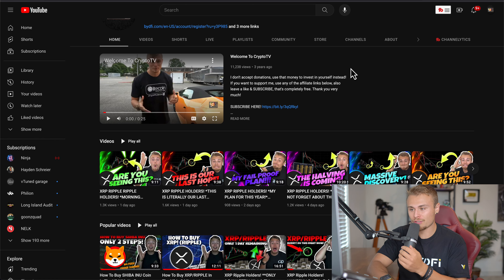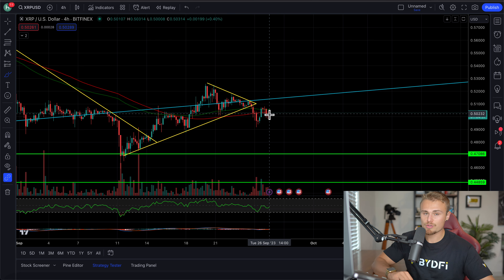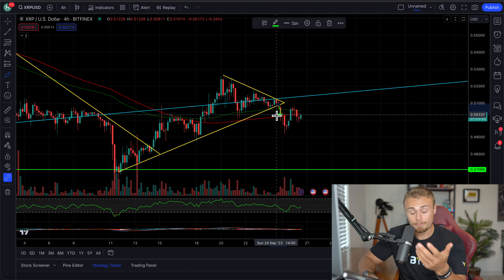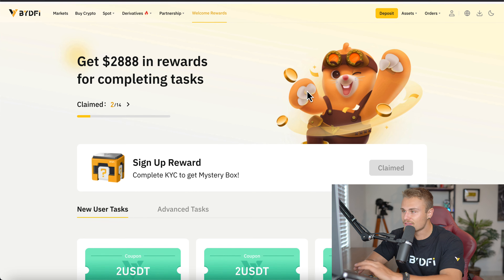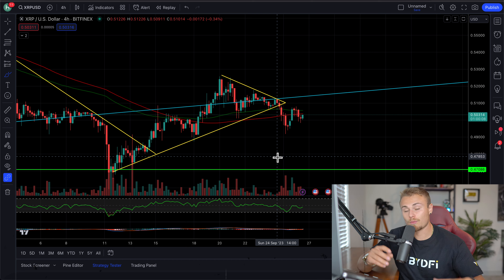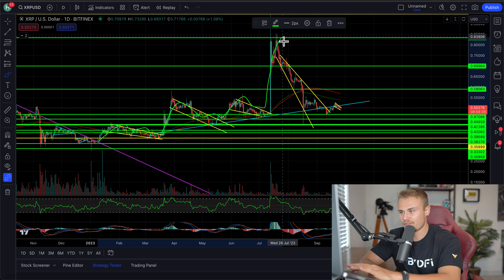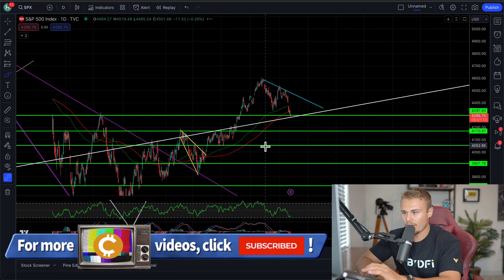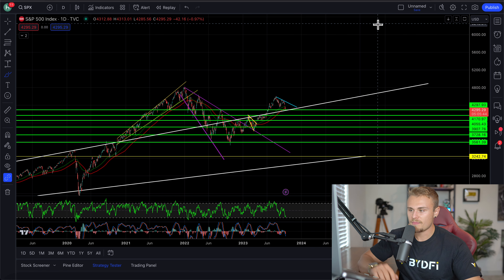XRP RIPPLE HOLDERS! *I HOPE YOU'RE SEEING THIS!* COULD THIS BE ANOTHER BULL FLAG FORMING!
I don't accept donations, use that money to invest in yourself instead! Thank you very much!

GET UP TO $2888 WITH BYDFI! | Short & Leverage XRP/RIPPLE

Amazon Store: